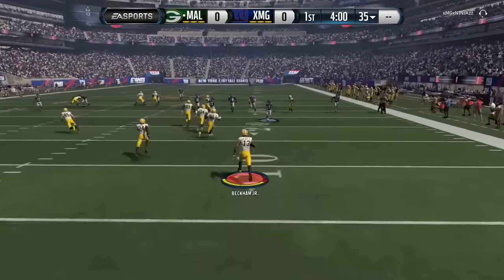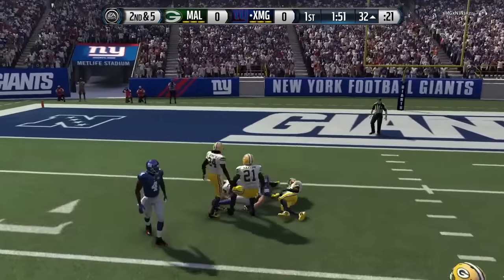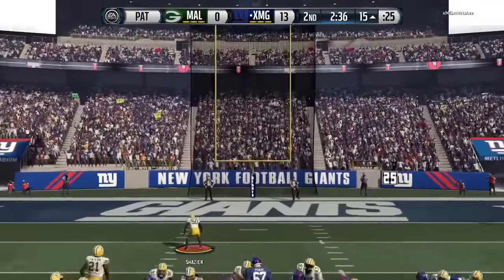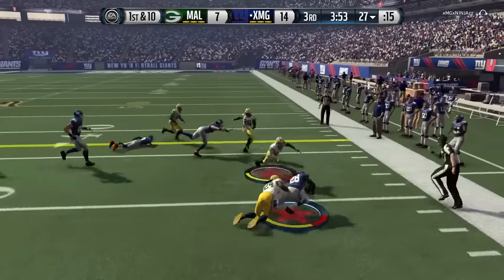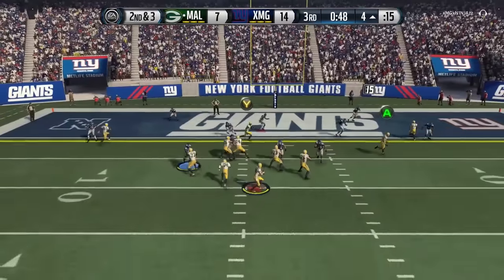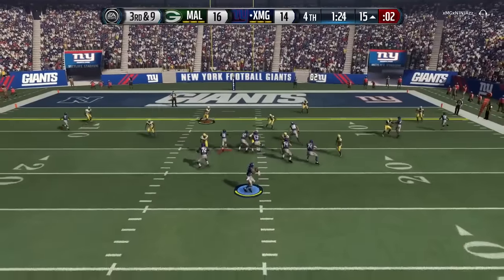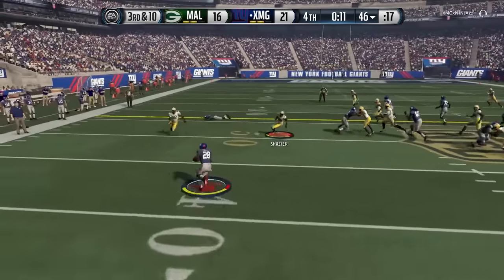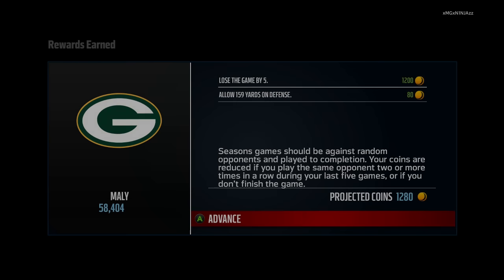HAIL MARY WITH NO TIME LEFT! INSANE FINISH! - Madden 16 Ultimate Team Gameplay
More MUT 16 on the way!